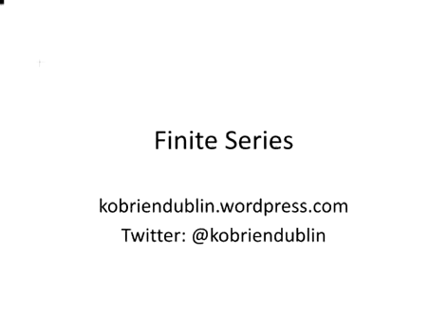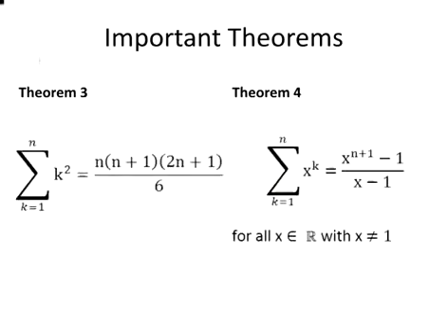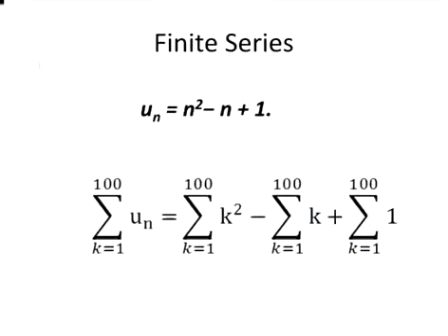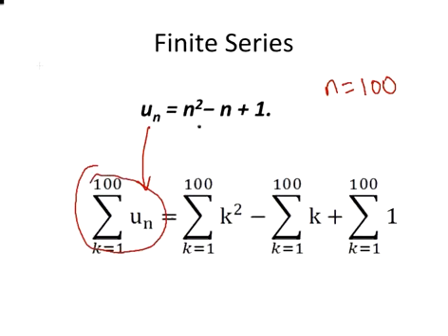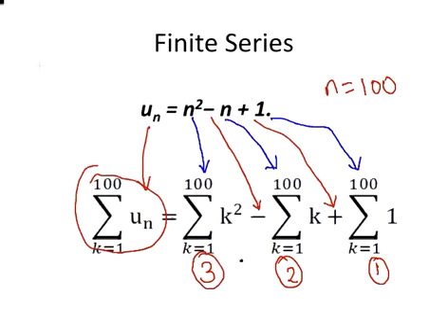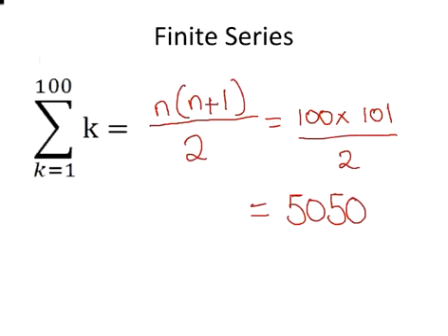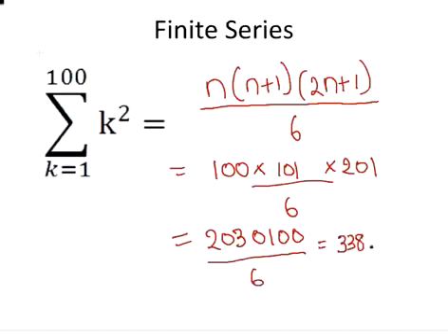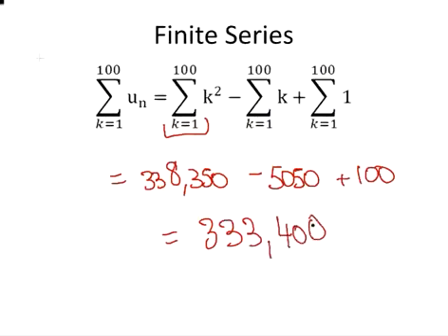Discrete Maths: Finite Series (Worked Example)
MathsResource.github.io | Discrete Maths | Finite Series